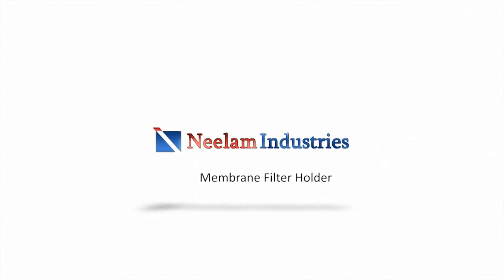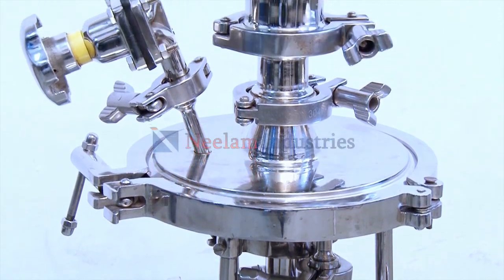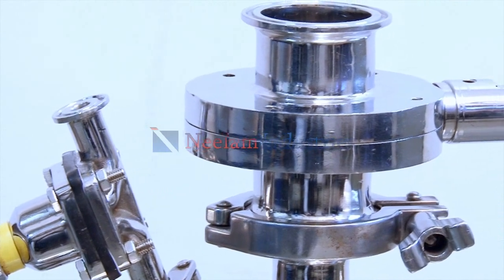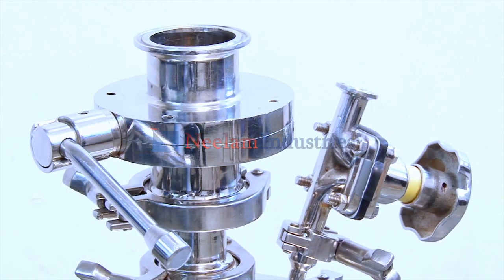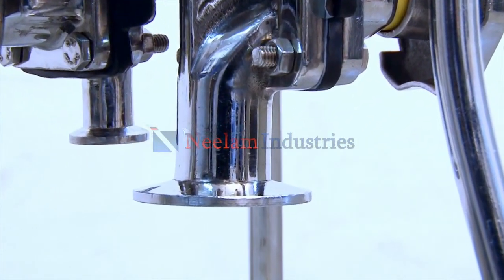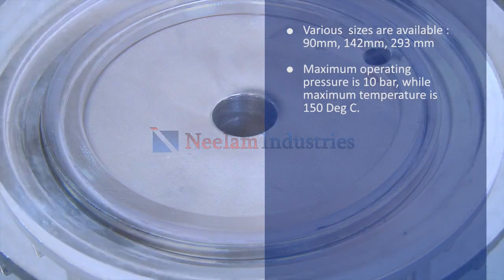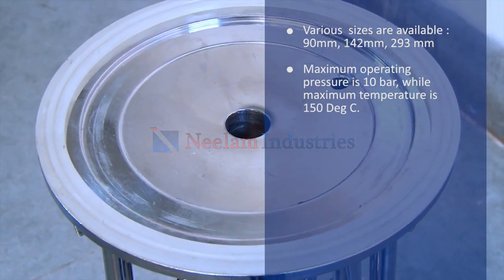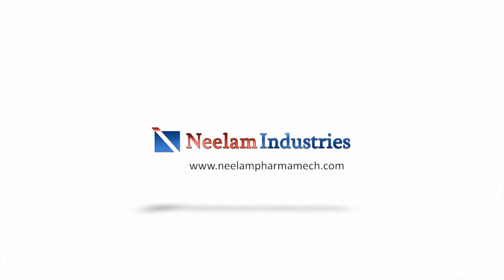Membrane Filter Holder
Neelam industries Manufactures and exports pharmaceutical machines like Pressure Vessels , Filling vessels, Steam Sterilizer, Dry Heat Sterilizer, Multicolumn Distillation plant, pure steam generator, Injectable Manufacturing Vessel, PFS filling and stoppering machine and many more